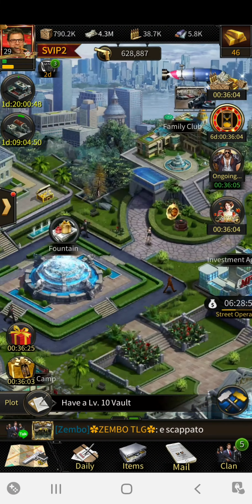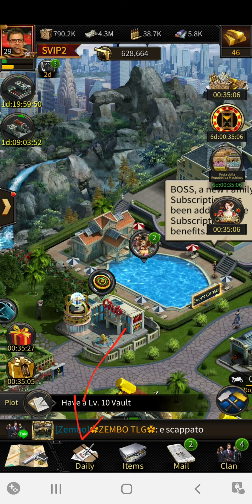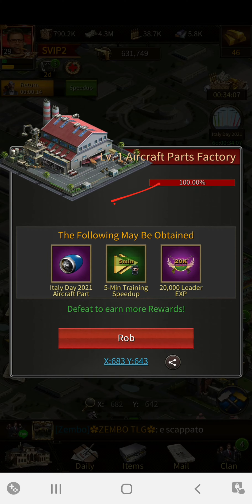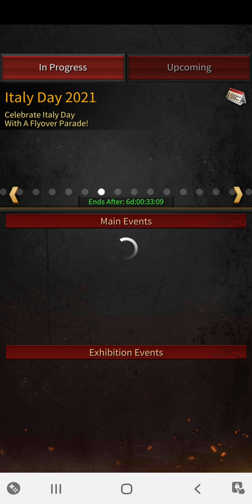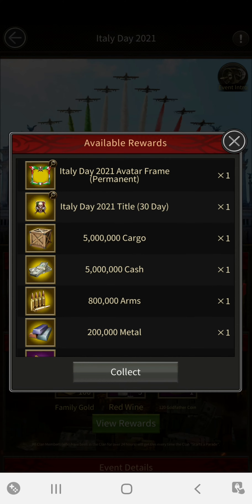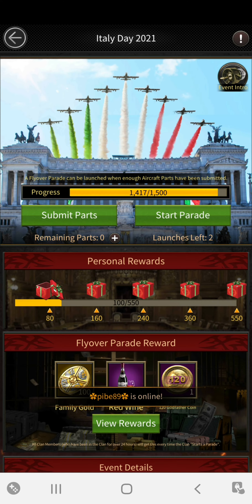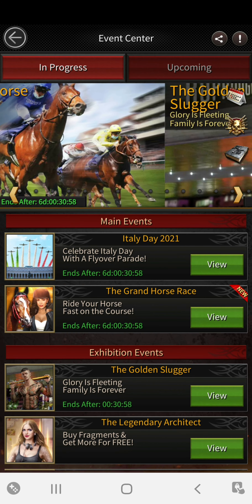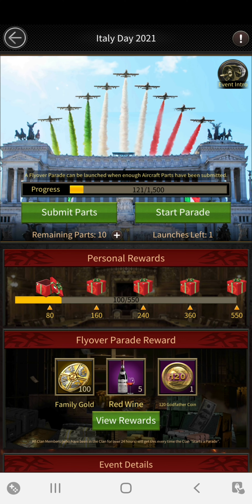Mafia City Live Part 32: Italian Day 2021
The Italian Day Event 2021. Here I go through the Event itself.

(0:10) Overview
(1:00) How to get aircraft parts
(2:18) Using your parts and getting parts from the Black Market
(3:25) How to Submit your parts and the Rewards you can get
(4:30) Wrapping it up!

**I added the launch at the end of the video**

**NOTE** All these videos are recorded once. I Apologise in advance for background noise and technical difficulties. On the flip side however, this is as real as its going to get!